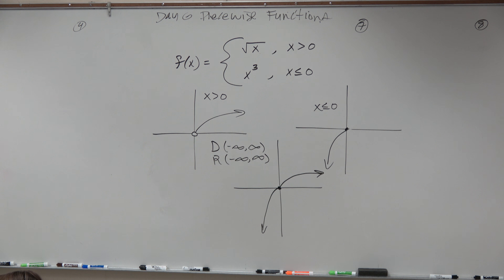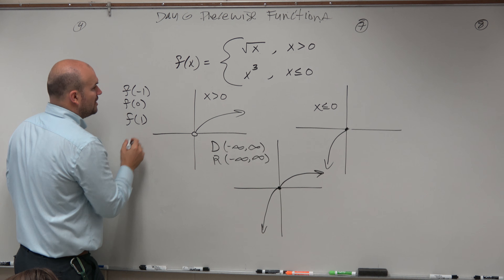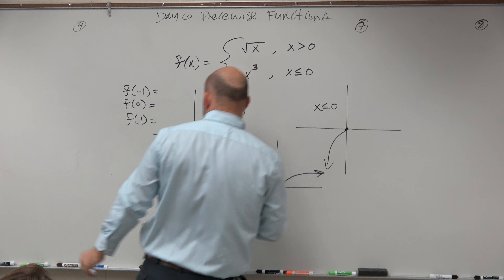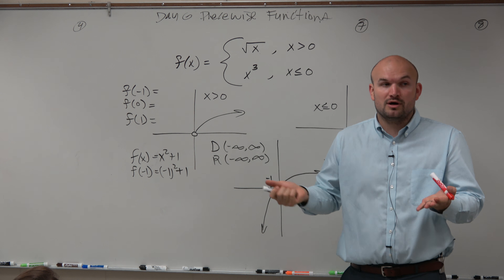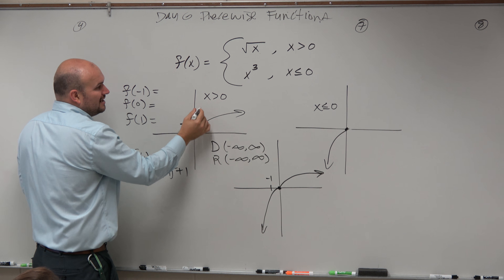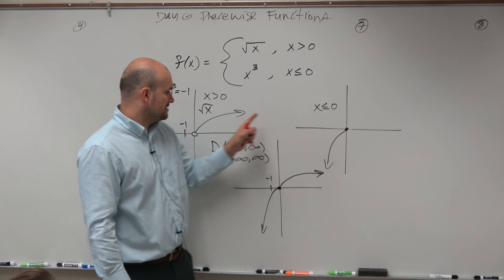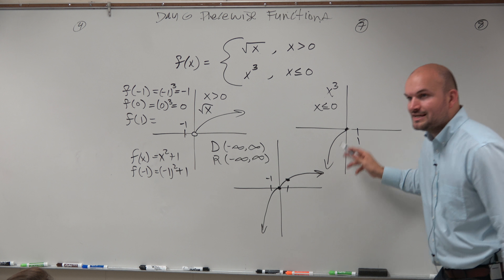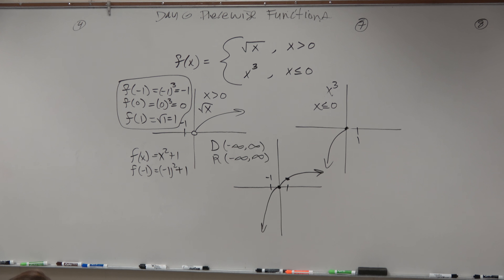Learn how to evaluate piecewise functions